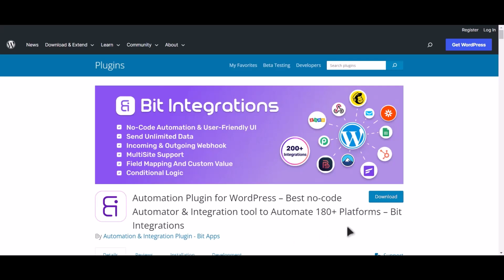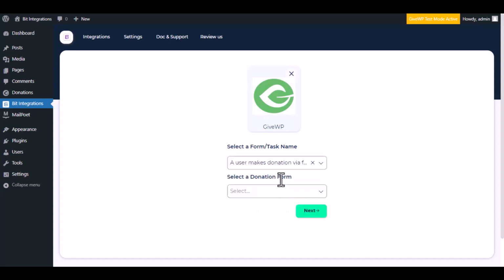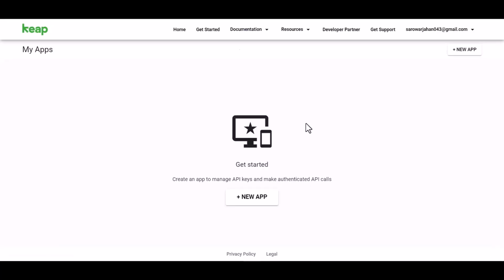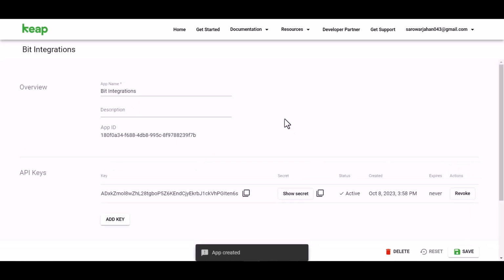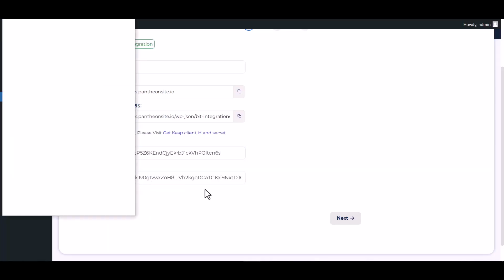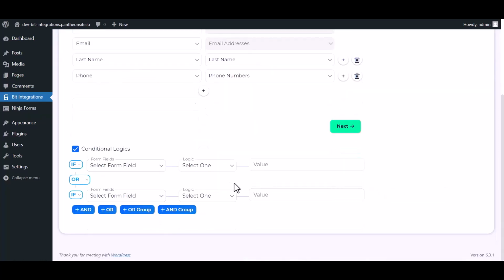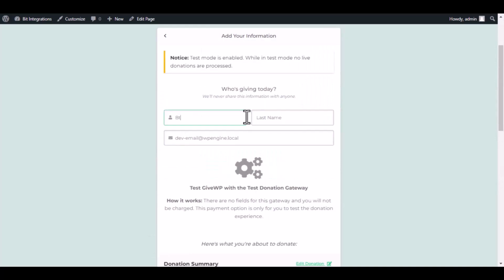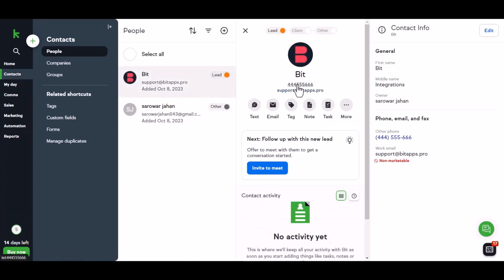Integrating GiveWP with Keap CRM | Step-by-Step Tutorial | Bit Integrations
🔗 Ready to optimize your CRM strategy? Dive into our detailed tutorial where we demonstrate the seamless integration of GiveWP with Keap CRM, a powerful CRM platform. Learn how to effortlessly connect these two tools using the Bit Integrations WordPress plugin.

Join us as we guide you through the step-by-step process of integrating GiveWP submissions with Keap CRM, enabling you to harness the power of your form data for more effective CRM management. Say goodbye to manual data transfers and welcome automated workflows for improved CRM efficiency.

Key Highlights:
✅ In-depth walkthrough for integrating GiveWP with Keap CRM using Bit Integrations for WordPress.

Whether you're a business owner, marketer, or CRM enthusiast, this integration empowers you to seamlessly merge GiveWP with Keap CRM. Watch now to revolutionize your CRM efforts!